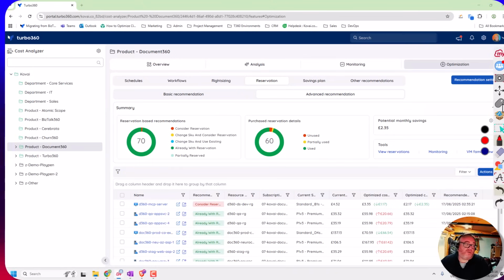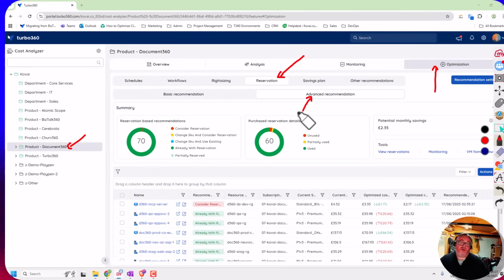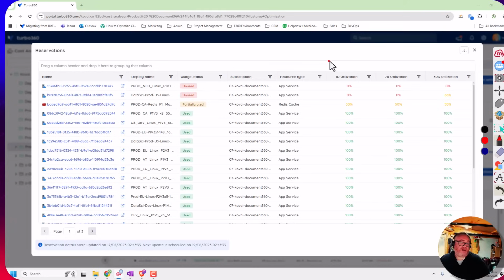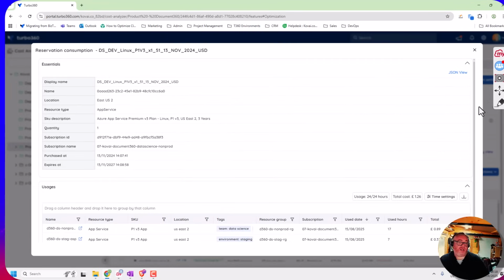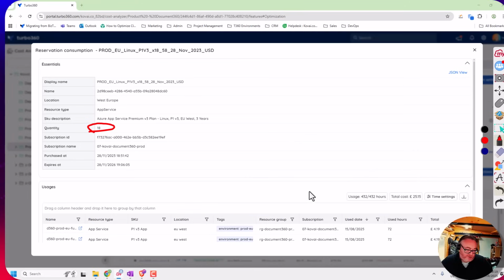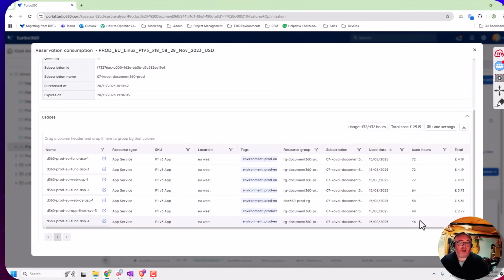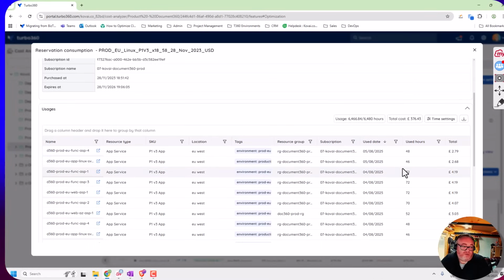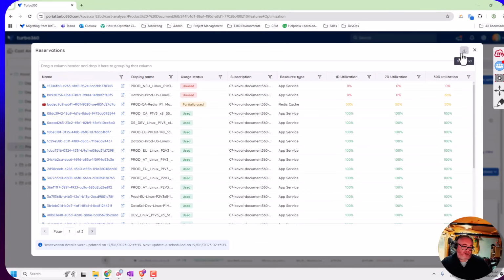Azure Reservation Utilization | Improve Savings with Turbo360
Unlock deeper insights into your Azure reservation utilization.Learn how to use Turbo360 grids and recommendations to maximize ROI.Spot under-utilized reservations and optimize usage at scale.

Key moments:
00:00 - Introduction
00:20 - Optimization Section
00:23 - Advanced Recommendations
00:30 - Understanding Reservations
00:50 - Viewing Current Reservations
00:57 - Utilization Overview
01:20 - Strategies for Underutilized Reservations
01:48 - Examining Reservation Details
02:12 - Analyzing Reservation Usage
02:34 - Daily Usage Grid
03:20 - Selecting Time Periods for Analysis
03:39 - Downloading Data for Further Analysis
04:00 - Easy View of Reservation Data
04:34 - Conclusion